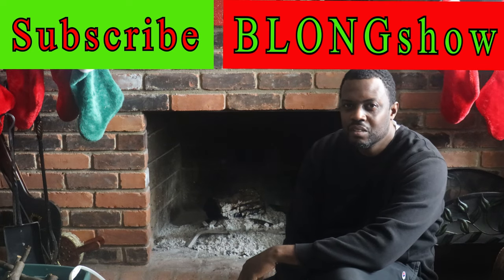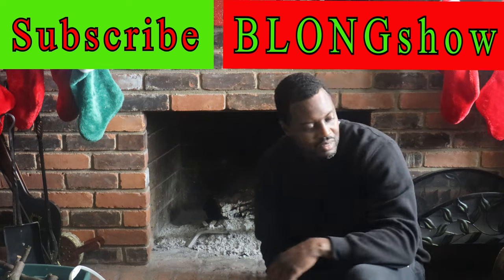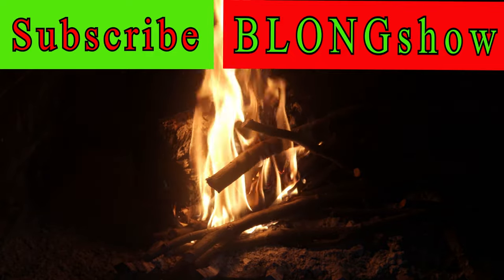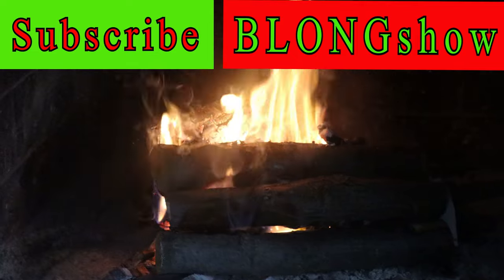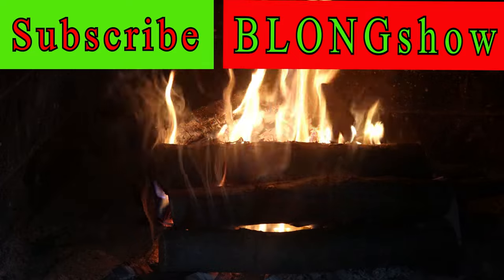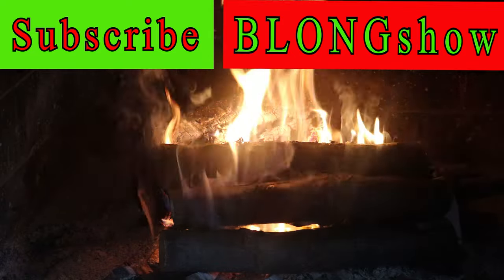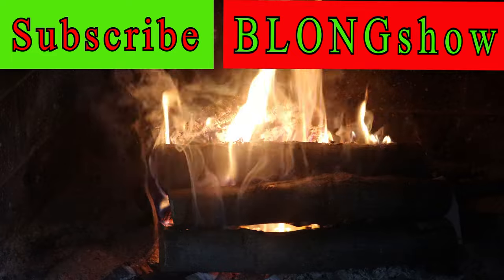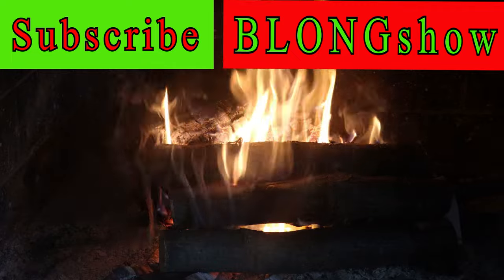Easy Start Fireplace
Proper way to get a good fire going.